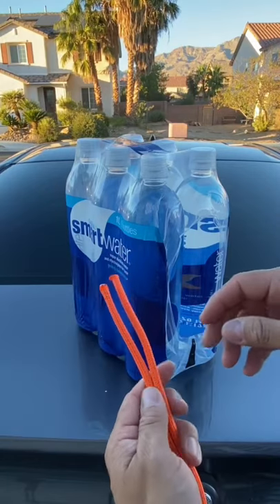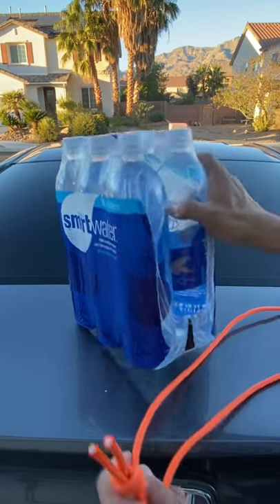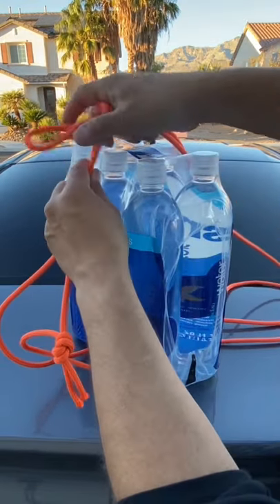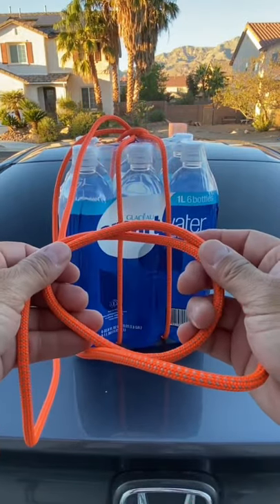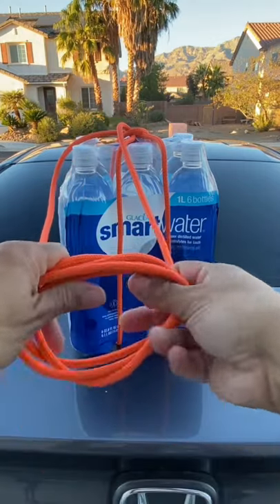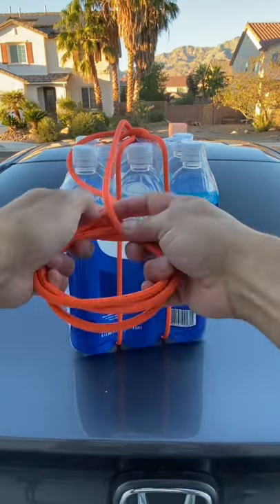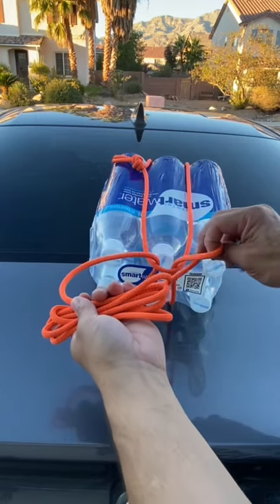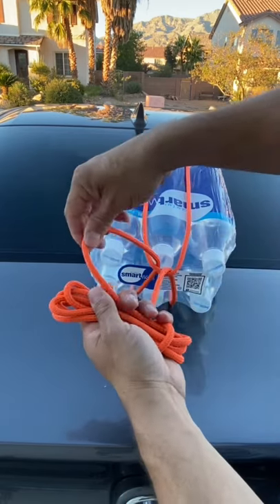Make a better rope handle